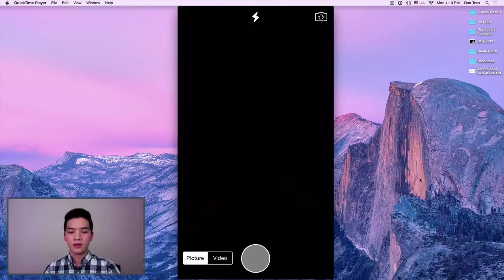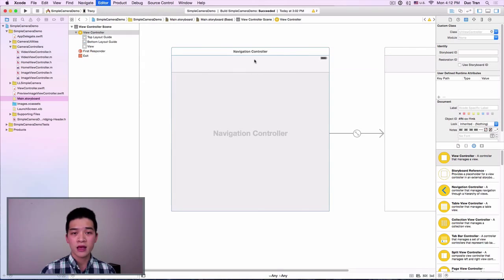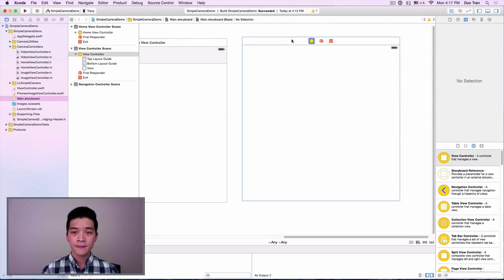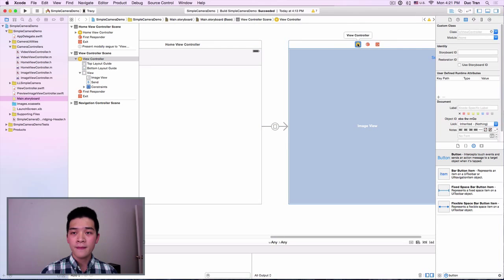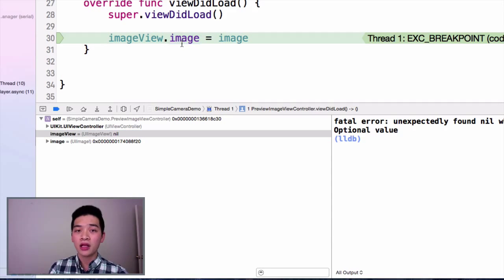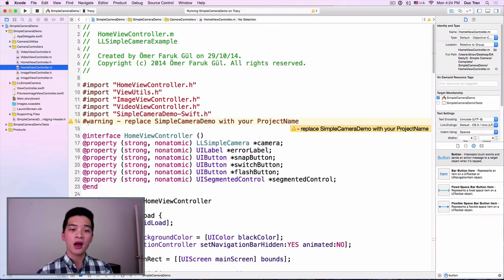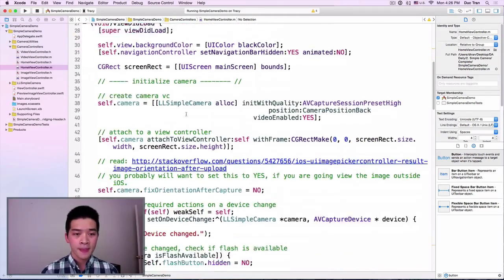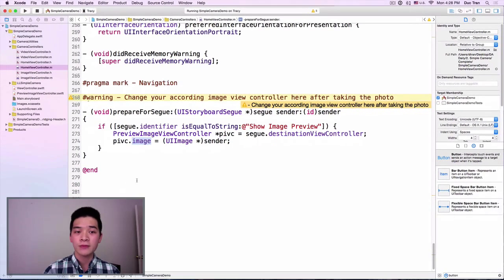Code Hangout #17 - Create Camera Like Snapchat in iOS - iOS Development Tutorial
It's quite simple to put out an image picker controller (default) in iOS to take pictures and photos.

But sometimes, you would like to do something look distinct, simpler and somehow delightful like the way Snapchat does.

In this video tutorial, we will have a look at an open-source library that helps us to create a camera look just like Snapchat. Let's find out!

Code Hangout is hosted by Duc Tran, founder of Developers Academy. This is his free-style no notes, no teleprompter presentation and live coding broadcast with you guys everyday.